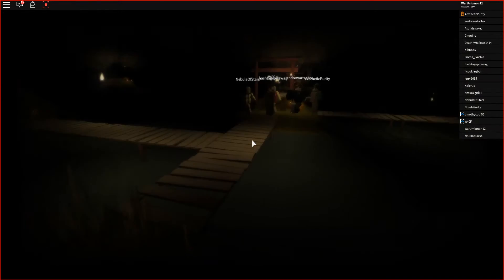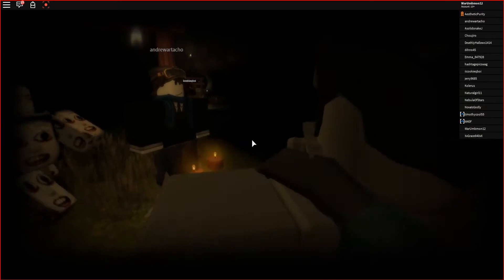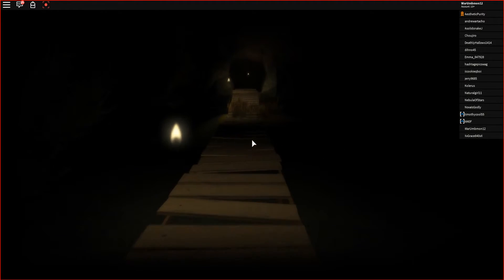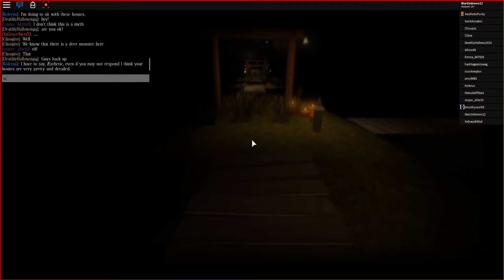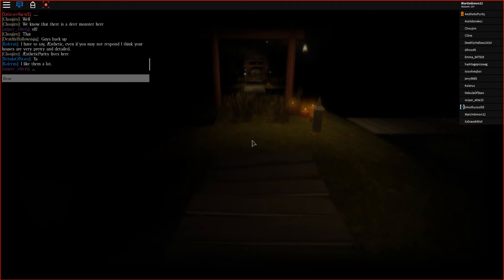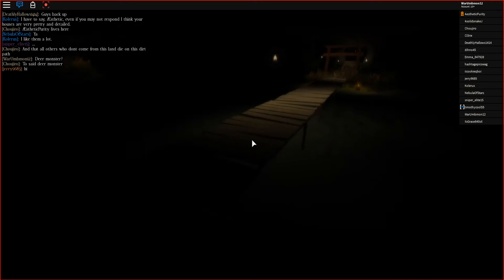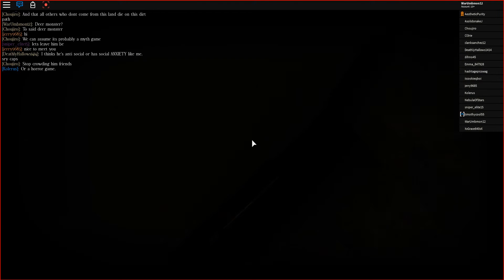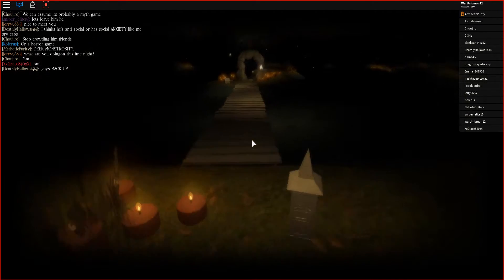Myth Hunting 11:11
This came in a little late huh? Long story short, I recorded this yesterday and I have been a little busy today. I figured that I need to post this now so the next video will make sense. While the myth is hypothetically incomplete, we did have the ability to explore it in its current state. It will be updated soon, according to the group.

Also I have no clue what they are saying in their description (hopefully, when we come back to this when it is done, we can find out the key or something).

But I found something interesting. What is the Saint Abida Tribe group? And why are they everywhere, especially in regards to groups relating to myths like the cult family or cult of Vin?